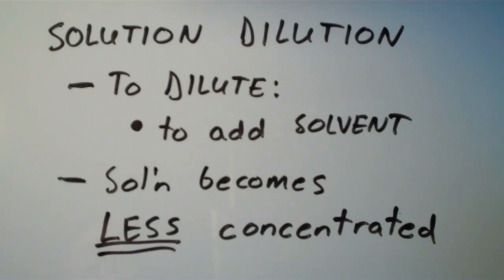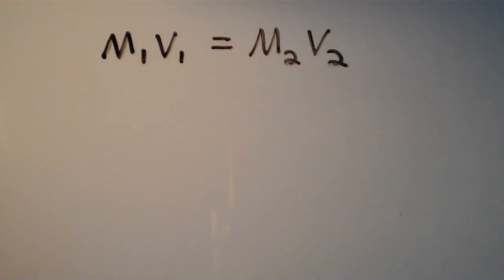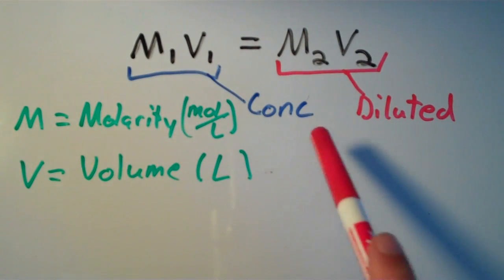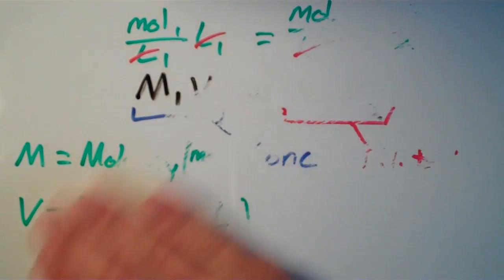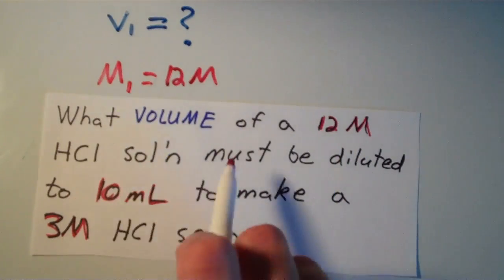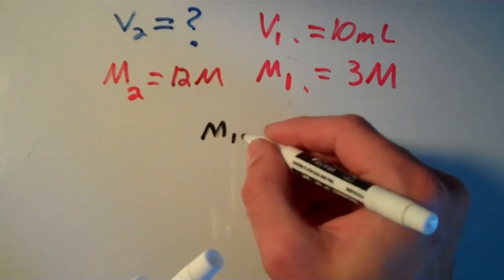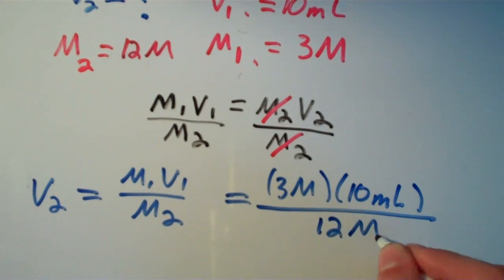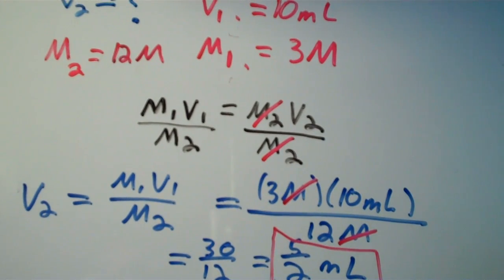Solution Dilution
In this video, we talk bout solution dilution, which is the process of adding solvent to a solution to make a less concentrated (more dilute) solution.